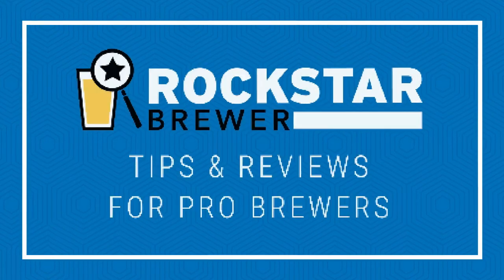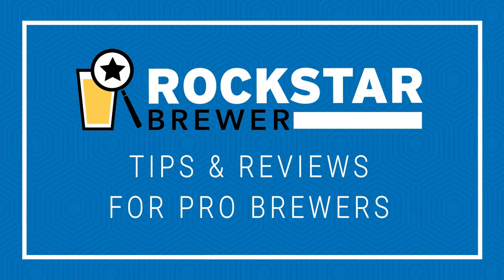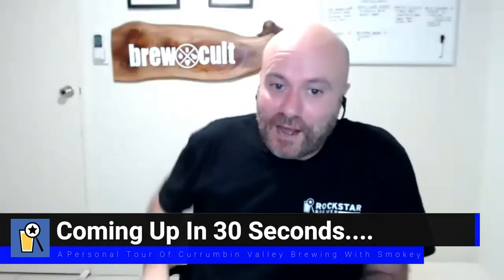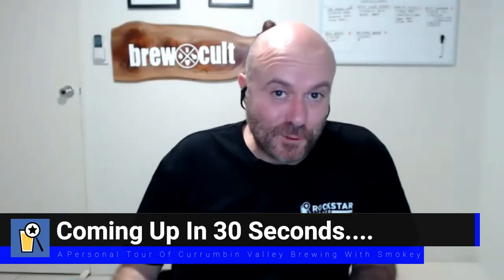How To Build A Brewery From Used Dairy Equipment That's Environmentally Sustainable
In this video, I chat with Peter 'Smokey' Wheldon and Luke Ronalds from Currumbin Valley Brewing who've built their brewery from used dairy equipment.  Located on the Gold Coast in QLD, Australia.

Building a brewery in this way presents some unique brewery engineering challenges and their choice of using thermal fluid coupled with a waste oil burner but you'll see that the reasons for them making these decisions were related to cost, lack of electricity on site as well as the desire to have an off-the-grid, environmentally sustainable brewery.